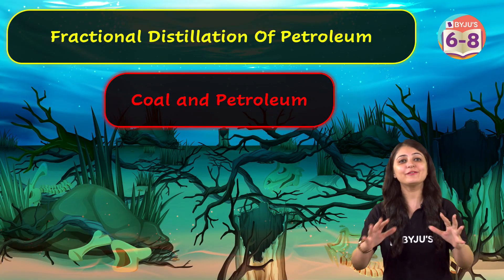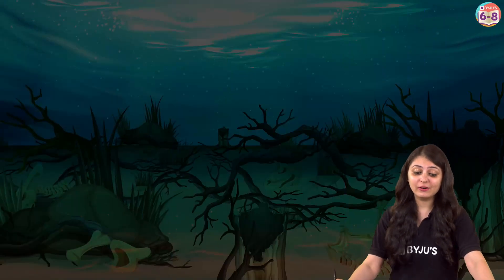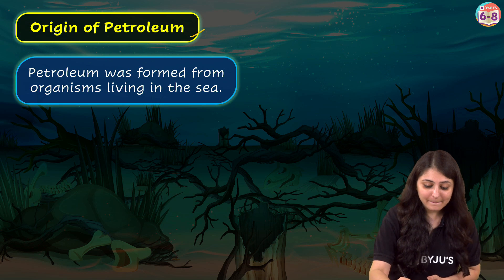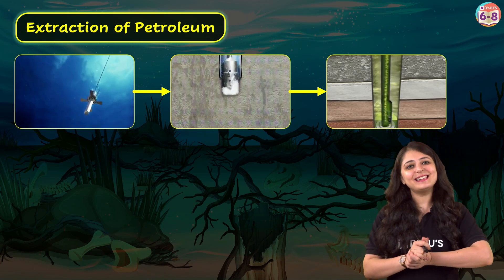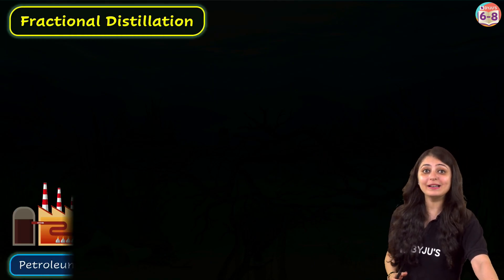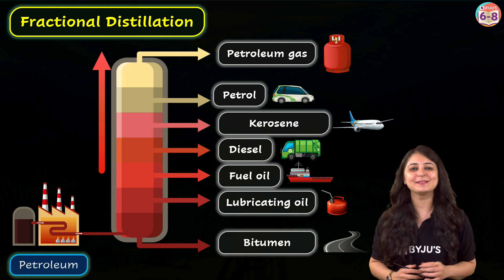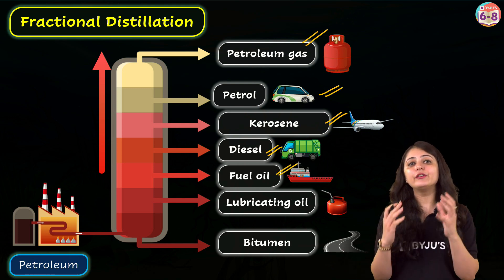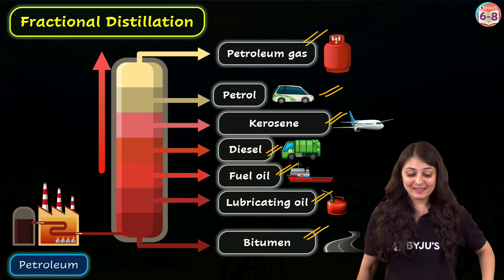Coal and Petroleum || Fractional Distillation of Petroleum | Class 8 | Science | Byjus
Hello Students!!!
"In this class, we understand fractional distillation of petroleum from the chapter ""Coal and Petroleum"".

Grade: 8
Subject: Science, Chemistry
Chapter: 5"